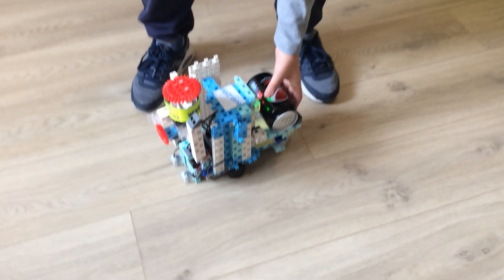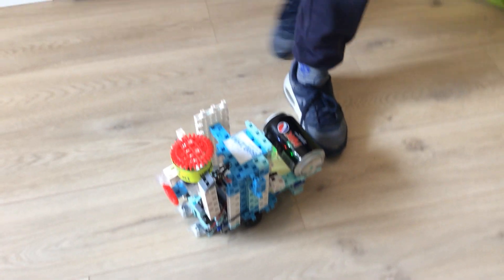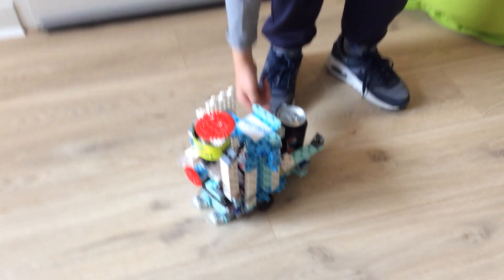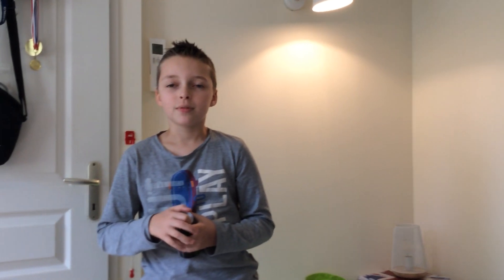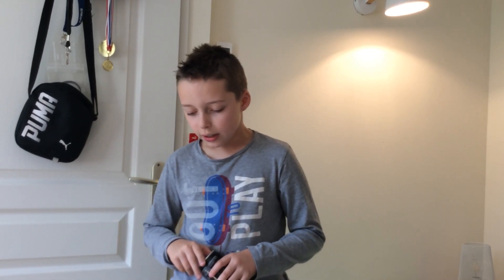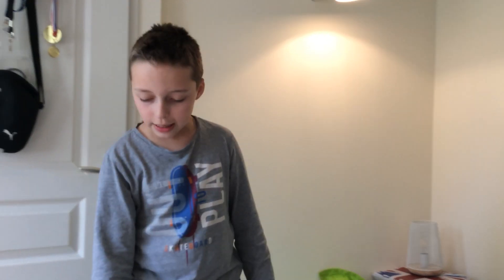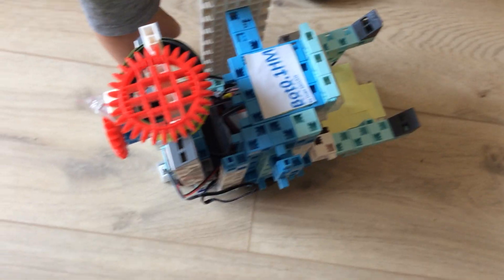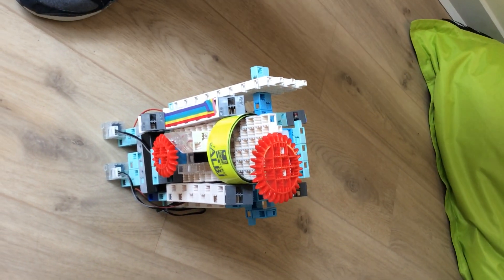Speechi Robotic Challenge : le Bot3.0HM d'Hugo